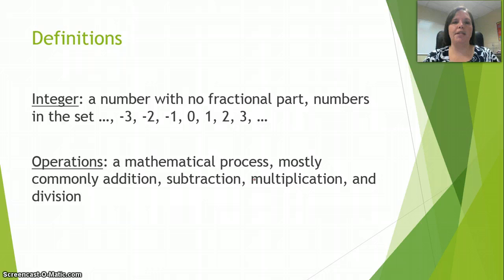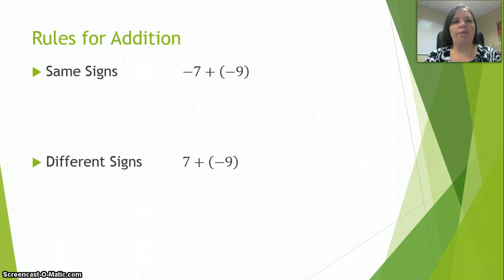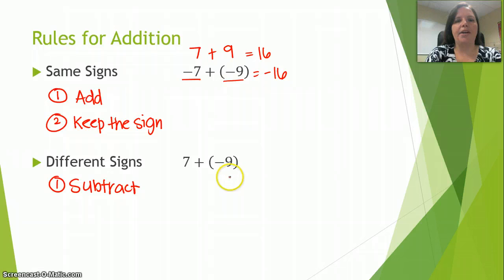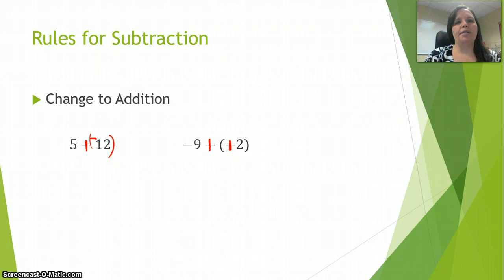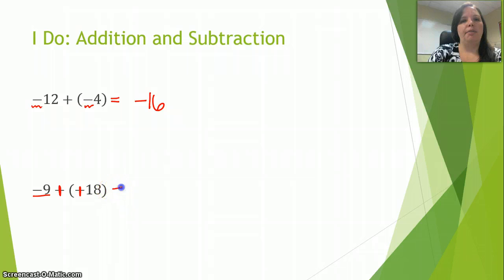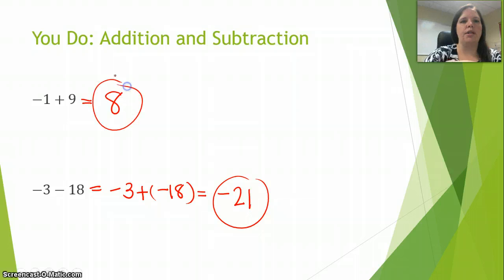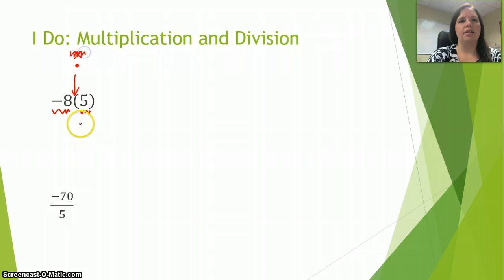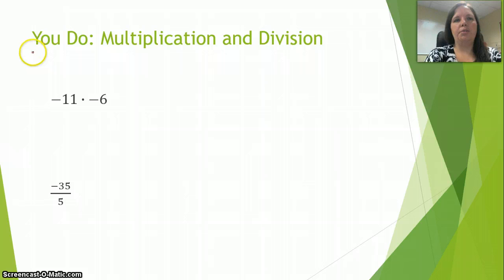Integer Operations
Flipped Video Introduction